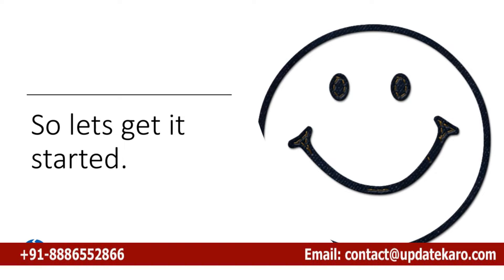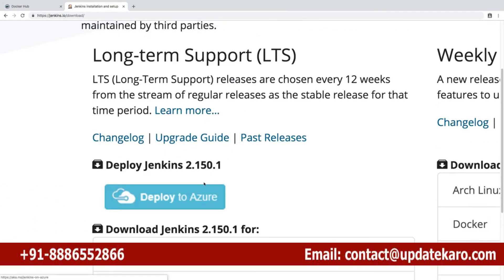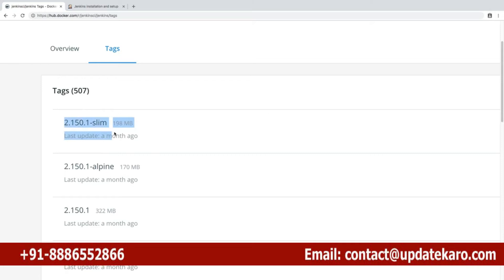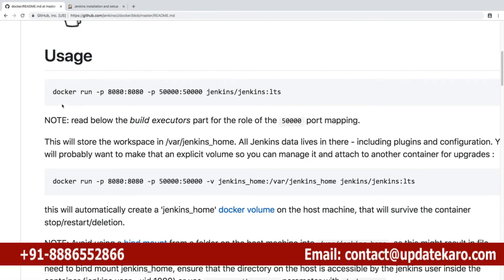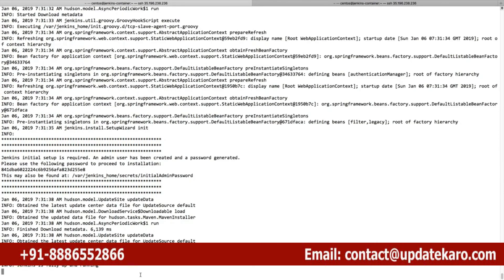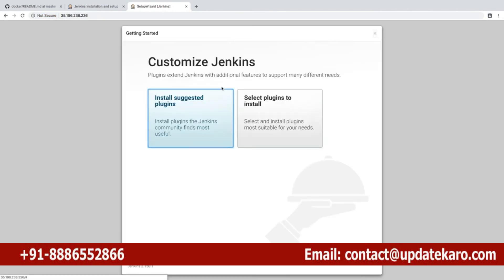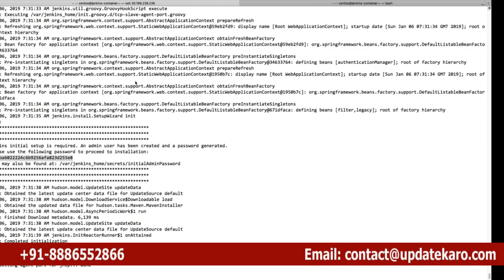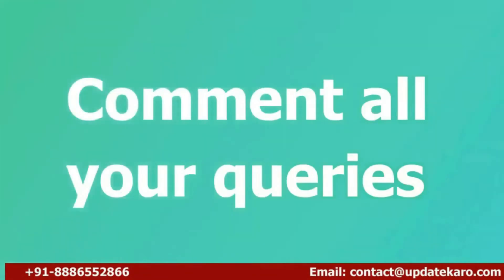Launch Jenkins And Jobs With Groovy 1 session +91 8886552866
Launch jenkins launch jenkins and jobs with groovy launch launch jenkins and jobs training   launch jenkins and jobs tutorials  launch jenkins and jobs demo  launch jenkins demo

What is Launch jenkins and jobs groovy ?
Why learn Launch jenkins and jobs groovy ?
Who can learn Launch jenkins and jobs groovy ?